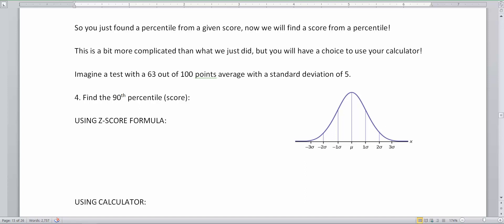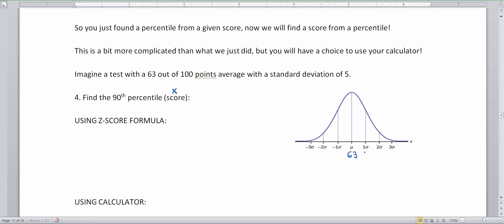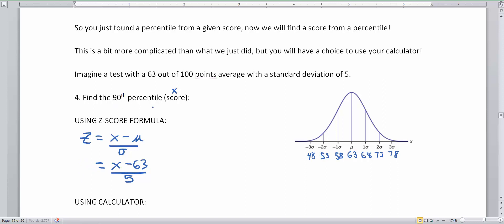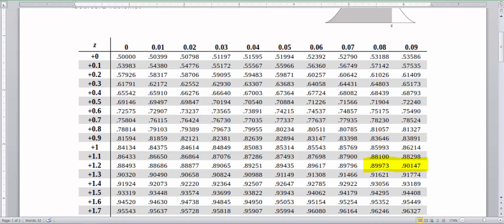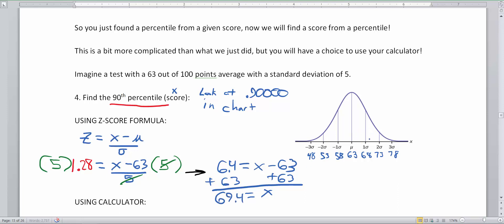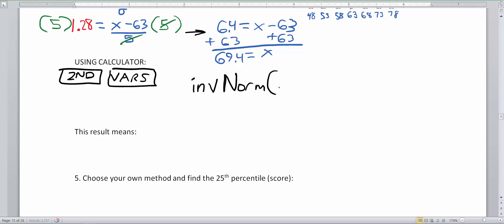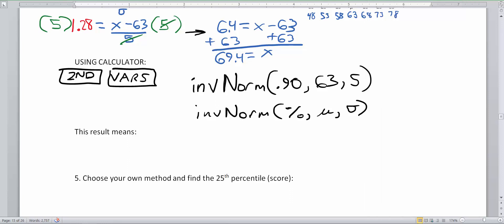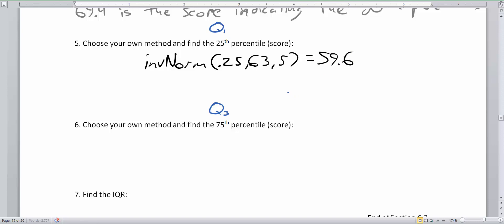Finding Percentiles of a Normal Curve and the InvNorm function